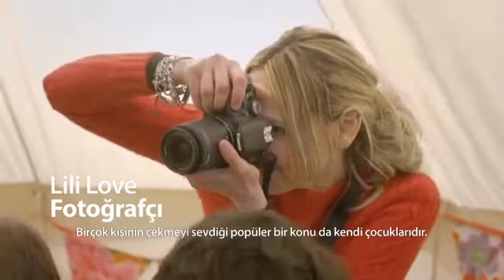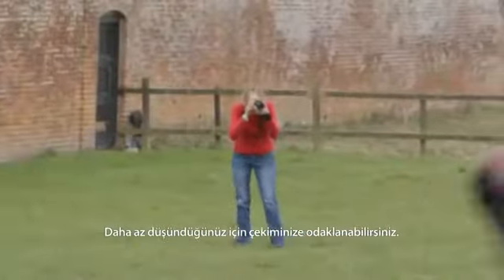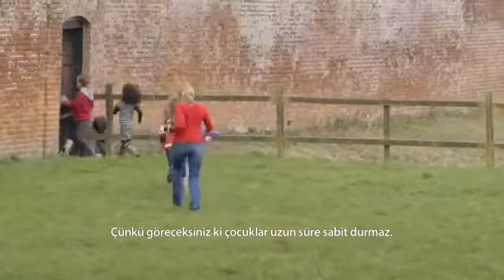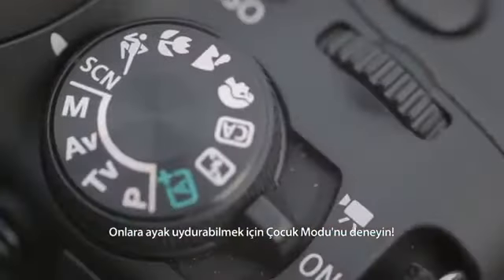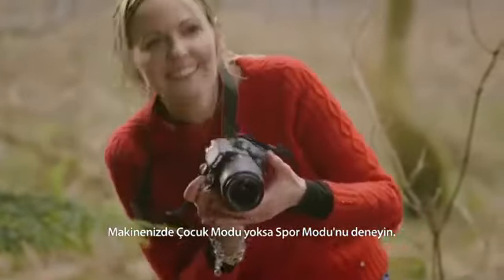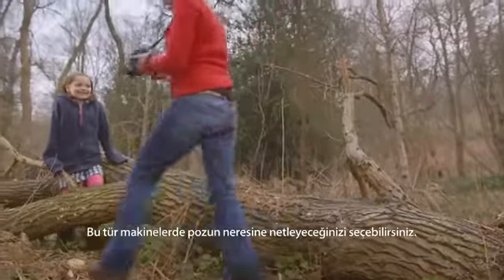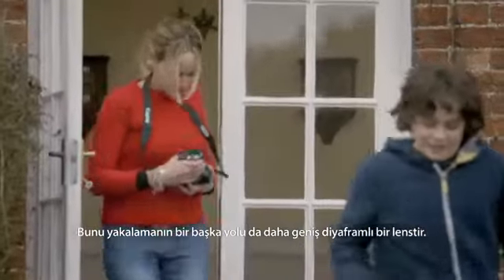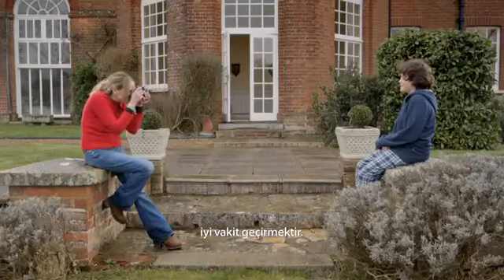Lili Love ile Çocukların Daha İyi Fotografını Çekmenin Yolları | Media Markt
"Fotografçı Lili Love, çocukların daha iyi fotografını çekmenin yollarını anlattı! Siz de videoyu izleyerek çocukların fotografını çekerken dikkat etmeniz gereken noktaları öğrenebilirsiniz.

Media Markt'ın fotograf makinelerini buradan inceleyebilirsiniz.

Avrupa'nın 1 Numaralı Elektronik Perakendecisi Media Markt'ın Resmi YouTube Sayfası